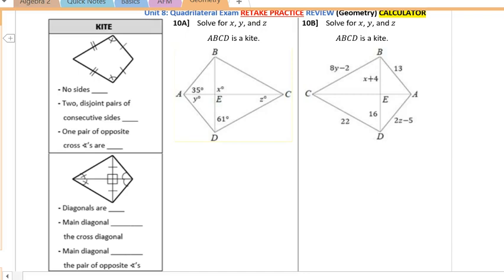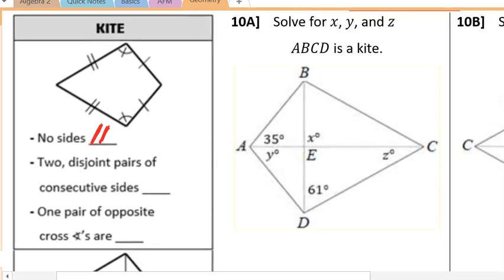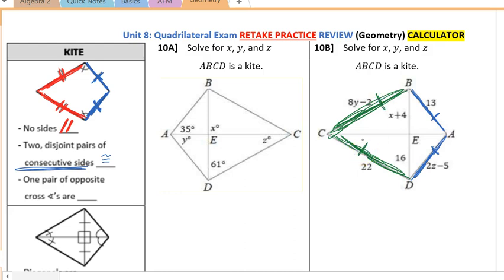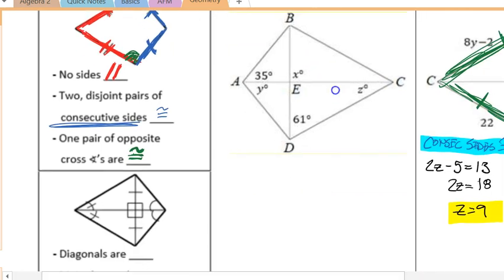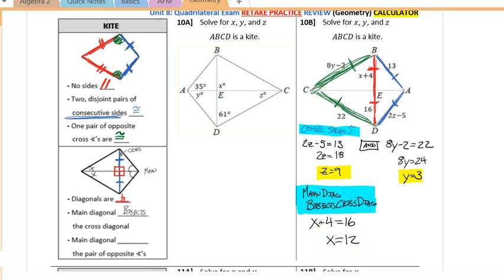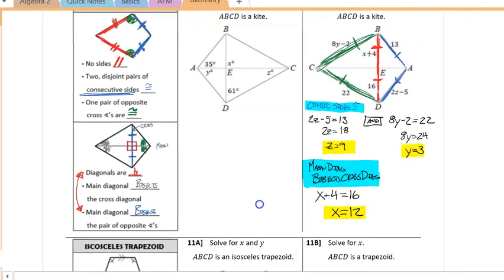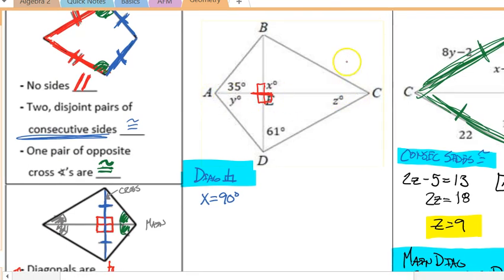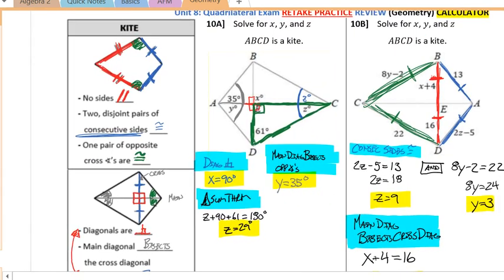U8 Retake Practice 10A-10B Kite